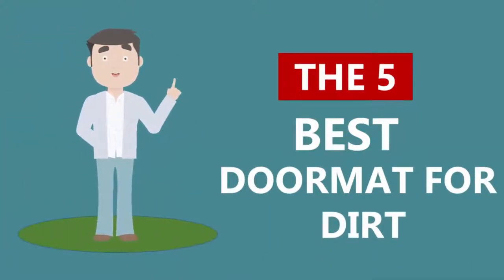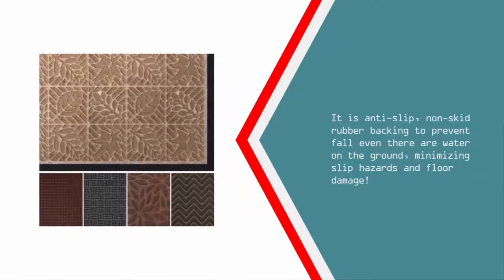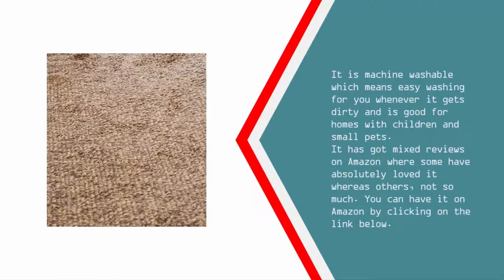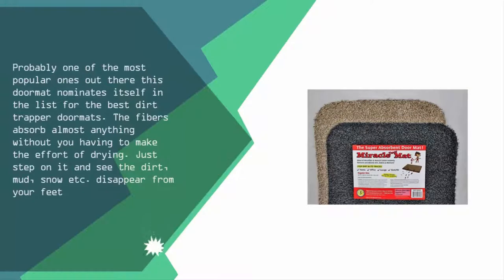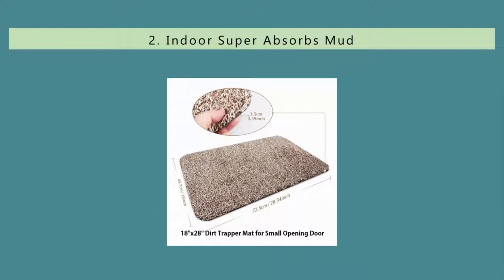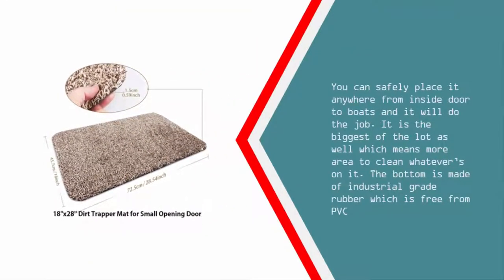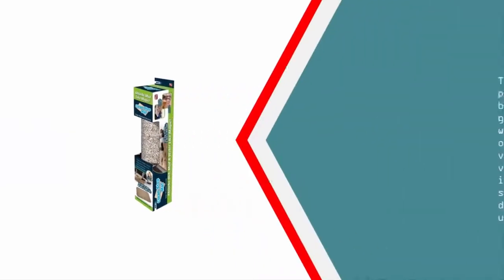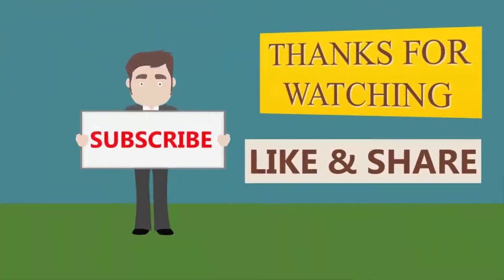Best Doormat for Dirt 2019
Are you looking for the Best Doormat for Dirt. We spent hours to find out the Best Doormat for Dirt for you and create a review video. In this video review you will find the top products list, what is the feature of these products and why you should buy it.